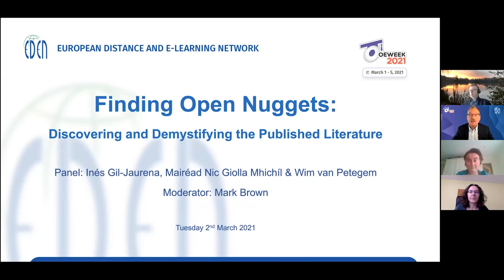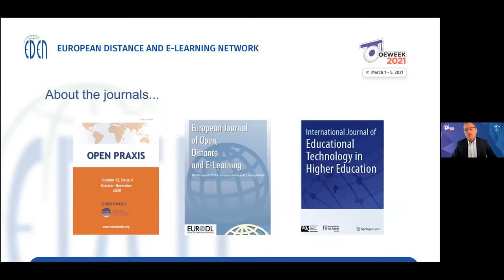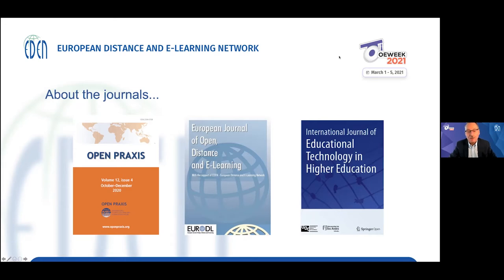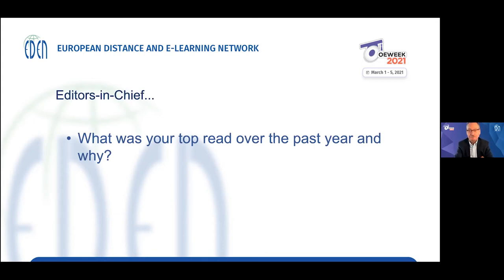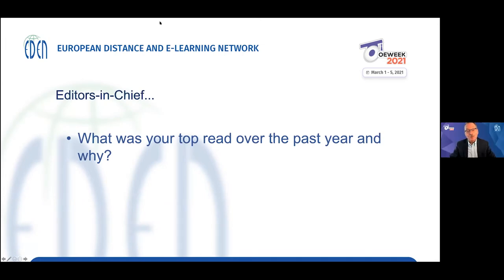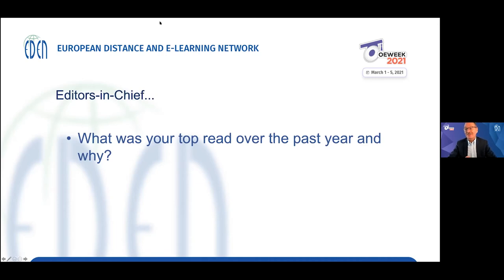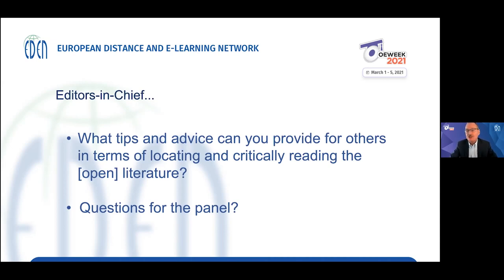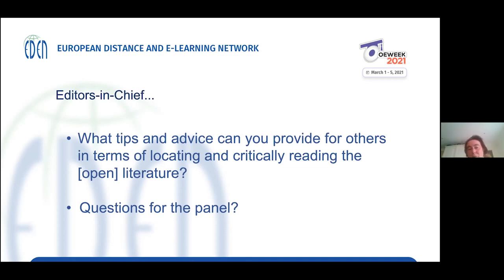OEW - 2021 - Finding Open Nuggets: Discovering and Demystifying the Published Literature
This webinar explores the rich offerings available to European educators in open access journals. It begins by sharing some “good reads” published over the past year and then discusses key lessons, tensions and takeaways emerging from a rich colour pallet of openly available literature in the field of open, online and digital education. Join a lively discussion with experienced authors and journal editors as we uncover some of the “nuggets” available to educators in the open access literature. The conversation aims to help demystify a number of critical reading strategies to support practitioners, scholarly professionals, and new and emerging researchers to successfully locate, critique and translate contemporary theory and research into practice, and back again. By the end of this webinar participants will be better equipped and more knowledgeable about how to locate, interpret and respond to relevant literature in their own educational contexts.

Moderator: Mark Brown
Speakers: Mairead Nic Giolla Mhichil, Wim van Petegem, Inés Gil-Jaurena